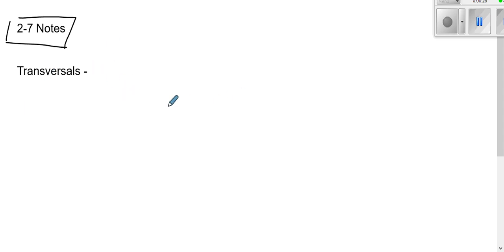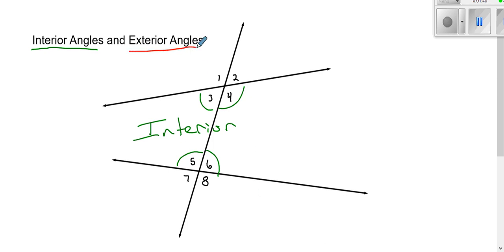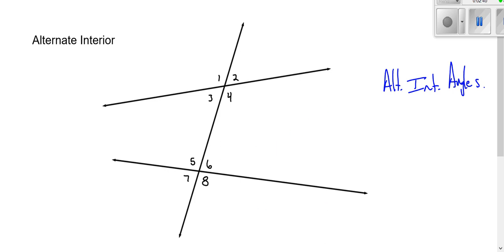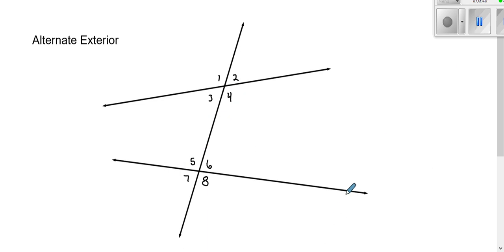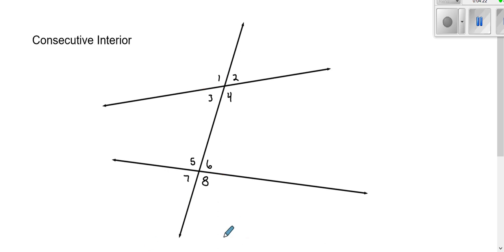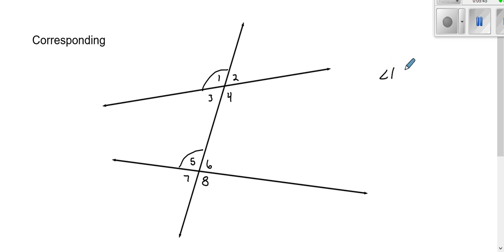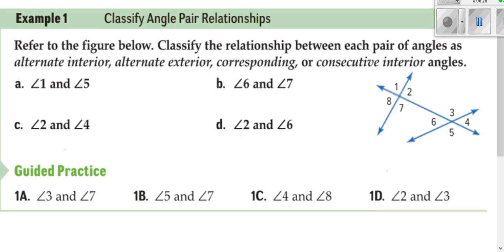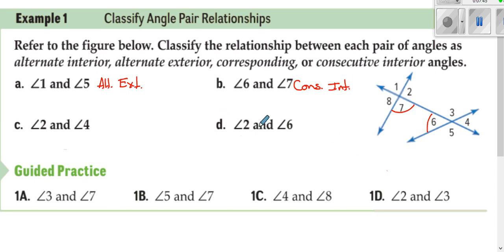Geom 2 7 Notes Part 1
Geometry Chapter 2 Section 2-7 Notes Part 1